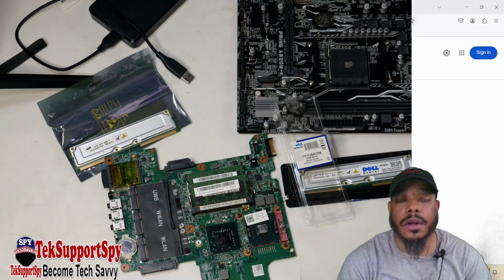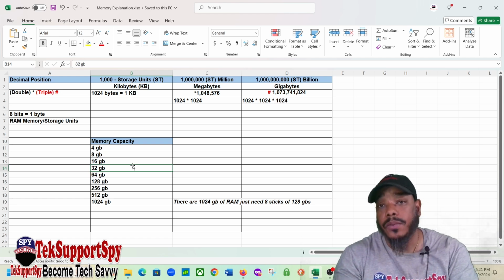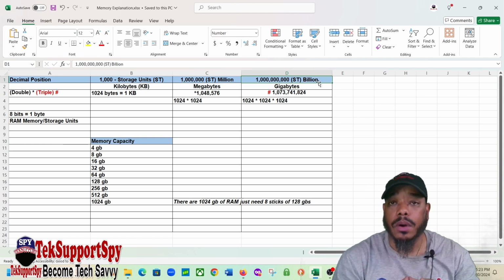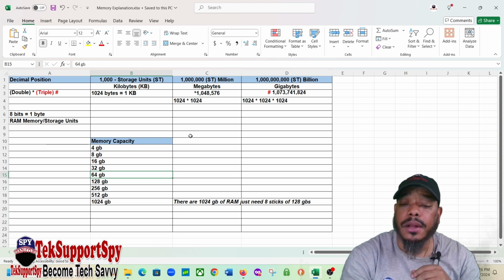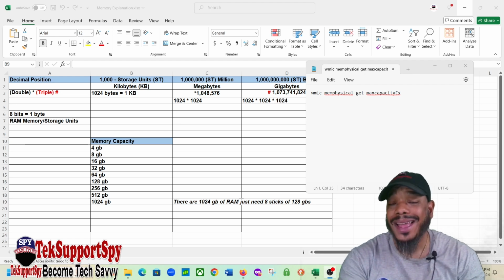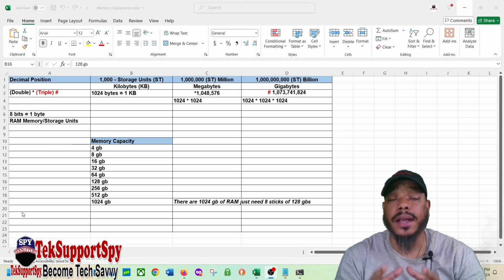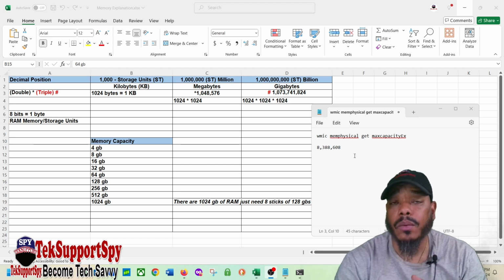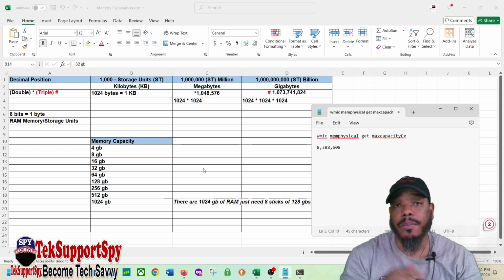How Much RAM Can Your Computer REALLY Handle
Is your PC running slow? Wondering if upgrading your RAM will boost its performance? In this video, Tech Support Spy shows you how to find out how much RAM your Windows PC (desktop or laptop) can handle, so you can make informed decisions before upgrading.

What You’ll Learn:

-How to check your computer’s maximum RAM capacity with a simple command

-The difference between desktop RAM (DIMMs) and laptop RAM (SO-DIMMs)

-How RAM impacts your computer’s performance

-What to look for when upgrading RAM

-The basics of RAM sizes: 4GB, 8GB, 16GB, 32GB, 64GB, and beyond

We’ll also show you step-by-step how to use a simple PowerShell or Command Prompt command to determine your system’s maximum RAM, so you know how much RAM you can install.

Video Timestamps: 0:00 - Introduction
1:30 - Understanding RAM (DIMMs vs SO-DIMMs)
3:00 - RAM Sizes and Their Impact on Performance
5:00 - How to Check Your PC’s Maximum RAM Capacity
8:00 - Interpreting RAM Limits in Command Prompt
10:00 - Conclusion & Upgrade Tips

Upgrade Your RAM & Boost Your PC’s Speed! If you're ready to upgrade your computer’s RAM, check out our step-by-step guides and tips.

Navigate to Windows PowerShell (Admin) or Terminal (Admin):
-Move your mouse curser to your TaskBar at the bottom and LEFT click on the Microsoft Window pane. Options will appear and select either Windows Powershell (Admin) or Terminal (Admin) by RIGHT clicking on the selection.
The Powershell or Terminal DOS black screen will open up. Type in the command below.

wmic memphysical get maxcapacityEx

(Dell Inspiron 5640) $699 - For a more advanced computer user with 16gb of RAM.

(Apple Macbook Air 2022) $749 -For a simple user who browses the web and views emails only.

If you like our content and want to contribute and support TekSupportSpy's YouTube channel see below.

This channel is not yet monetized and we put a lot of effort into giving you funny computer and technology content with bad jokes. LOL

Any contribution and support will help.